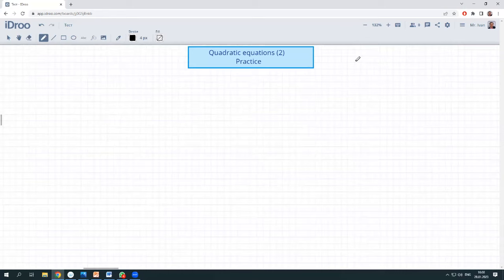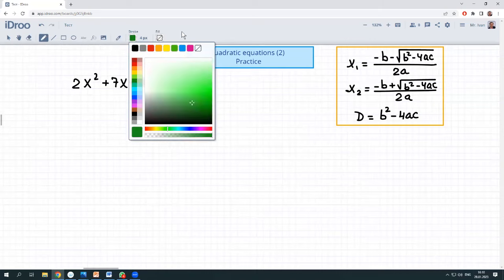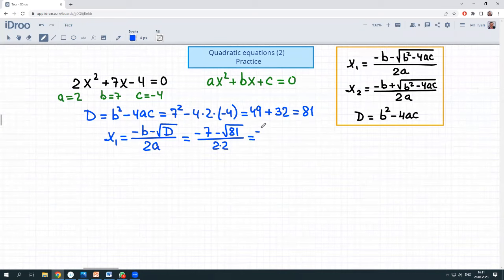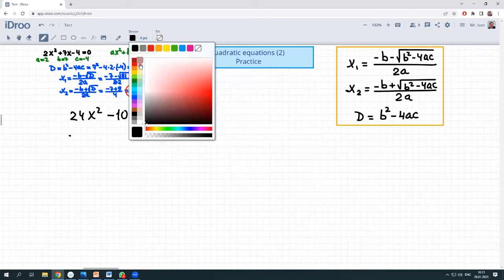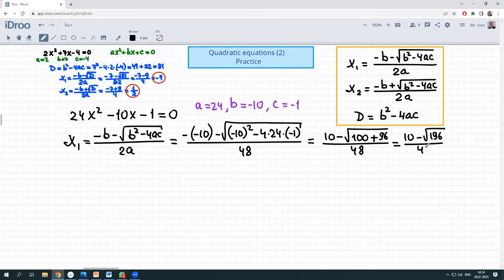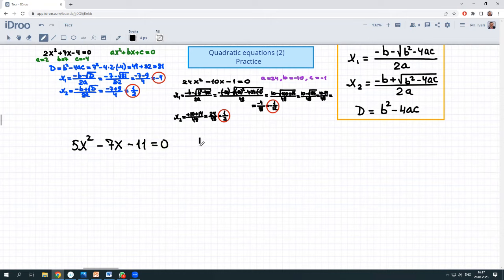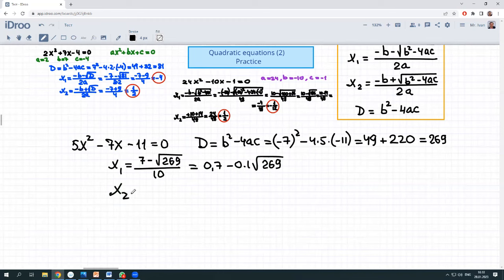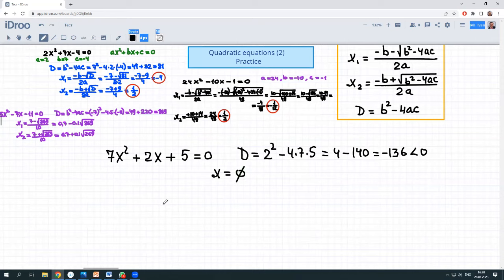Quadratic equations. Practice solving.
Let's practice solving quadratics with the roots formula.